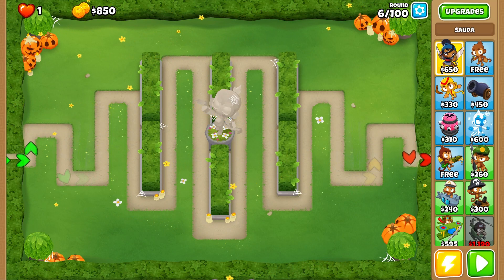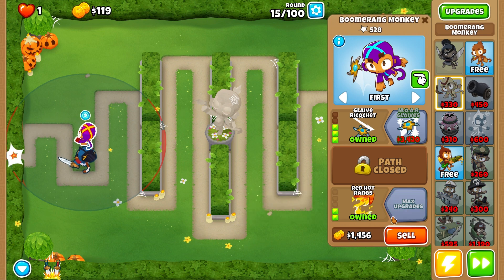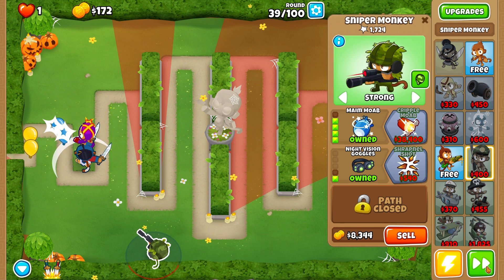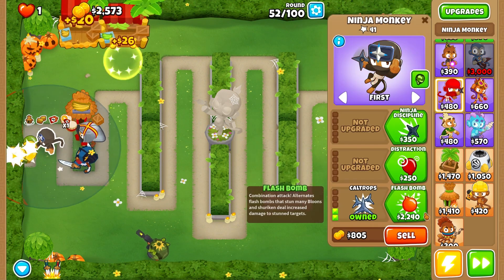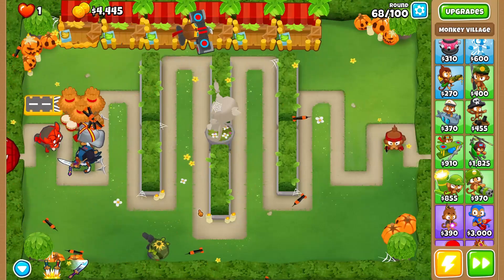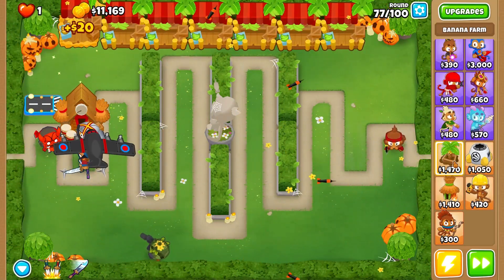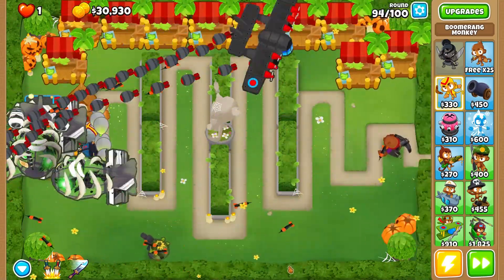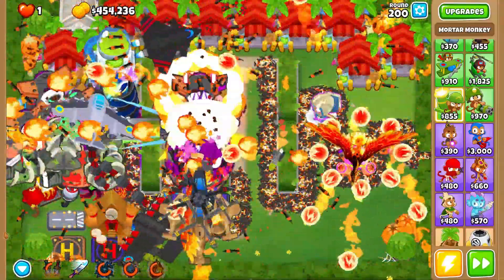Bloons TD 6: Hedge Inpoppable